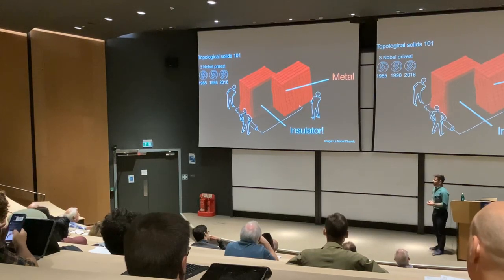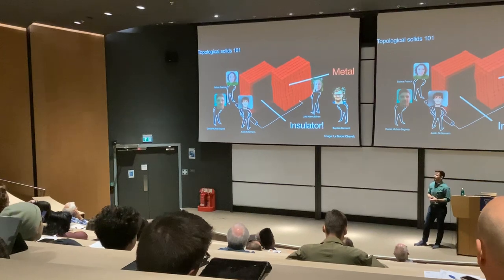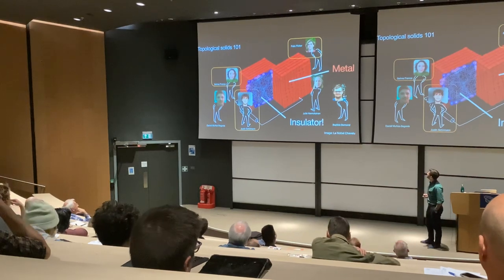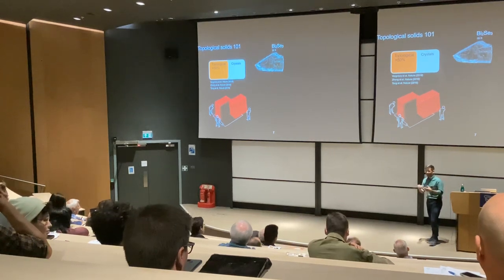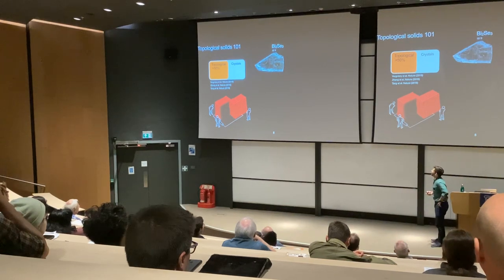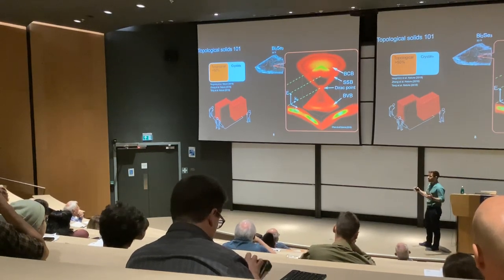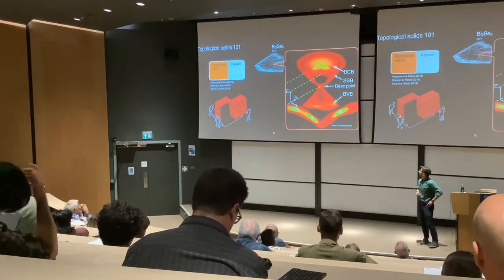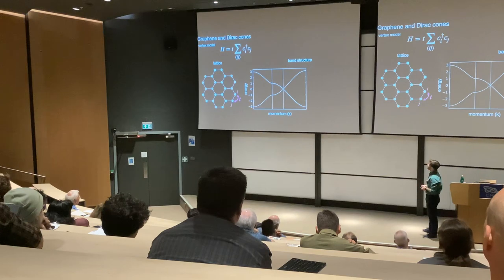Hatfest 2023. Oxford . Aperiodic tilings analogies in quantum physics